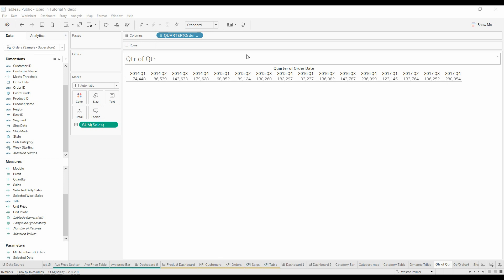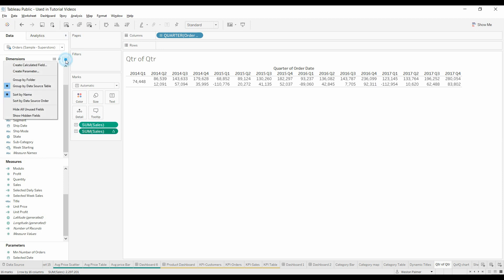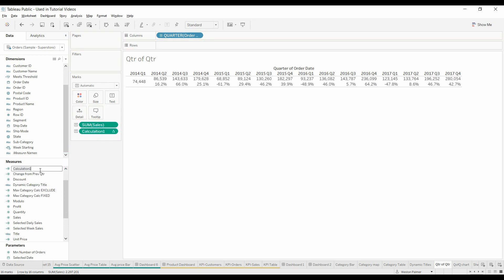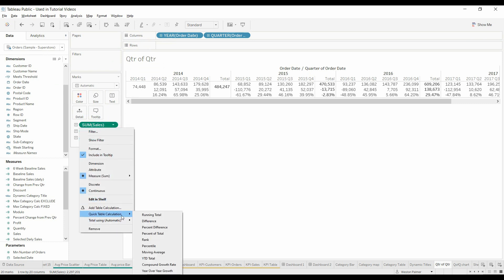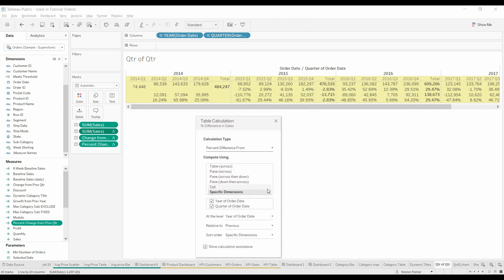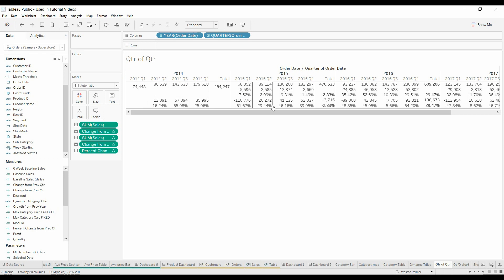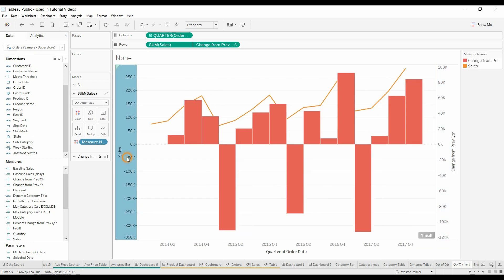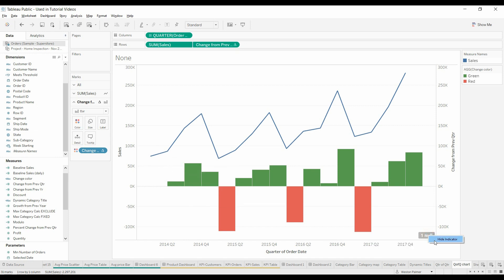Tableau Tutorial - Quarter over Quarter change (Table Calculation, Lookup)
Viewer Request.  This video shows you how to create Qtr over Qtr and Yr over Yr calculations.  The first half of the video demonstrates the concepts using a data table.  The second half of the video takes the created measures and creates a line-bar combo chart.  You will see how to use table calculations and the lookup function.